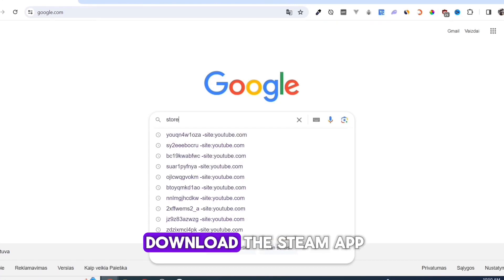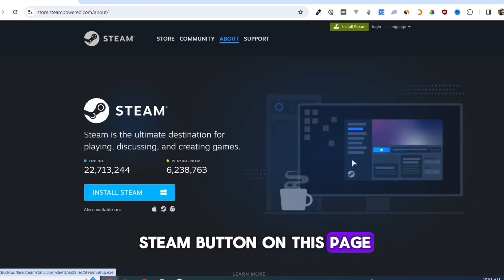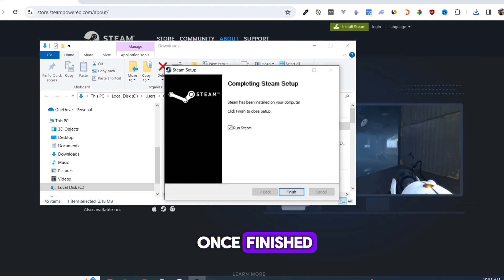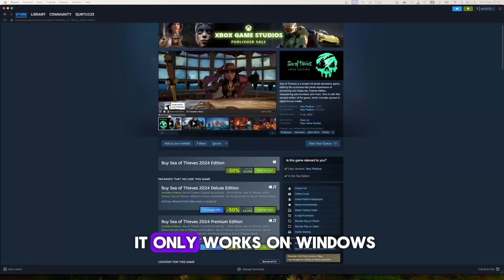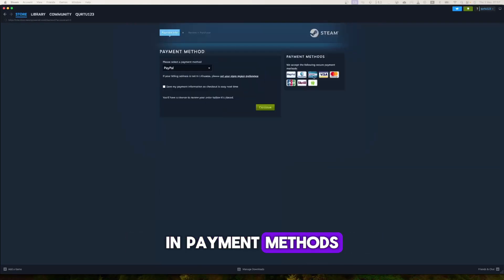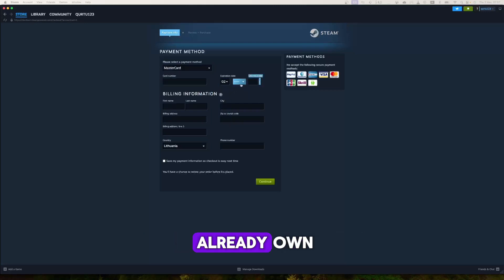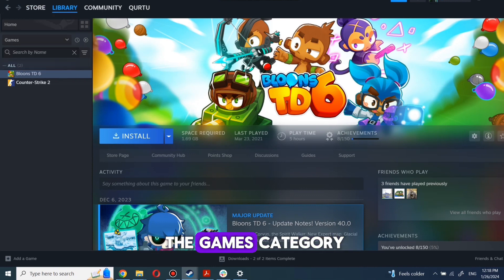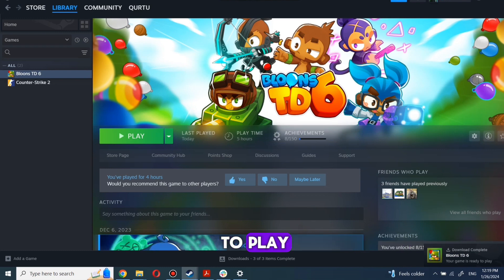How to Download Sea of Thieves on PC ( Easy Way)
In this video i will show you Sea of Thieves Download guide.